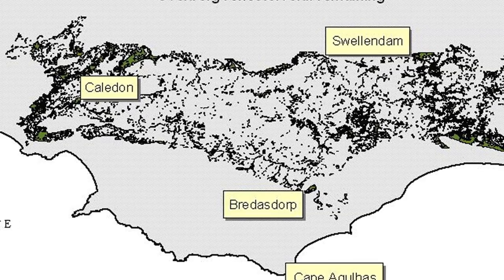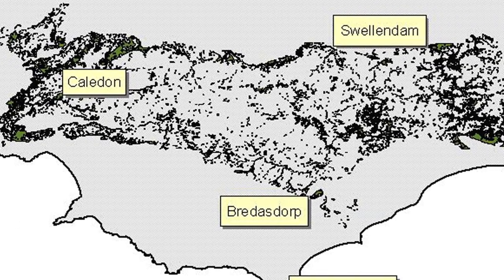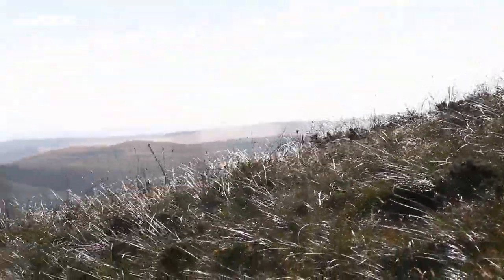Renosterveld in dire straits... conservation of the world's richest plant kingdom.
The Cape Floristic Region of South Africa comprises a unique Biome and biodiversity hotspot: Fynbos. One of the most threatened vegetation types with the Fynbos Biome is Renosterveld, which is most renowned for being the richest bulb habitat on earth. Like many lowland systems globally, due to its fertile nature, significant tracts of renosterveld have been ploughed and it is estimated that only 4-6% of the original extent of renosterveld remains. Moreover, this lowland habitat is continuously threatened by a suite of variables, including heavy degradation through inappropriate grazing, the incorrect use of fire and further (illegal) ploughing of virgin land. There is a very real chance that renosterveld could become functionally extinct in the near-future. The Overberg Lowlands Conservation Trust (OLCT) was established in early 2012 for the sole purpose of conserving the threatened and neglected Renosterveld remnants of the Overberg, through a process that engages landowners. The Trust was started by Dr Odette Curtis (who conducted her PhD on renosterveld management) who realized, after several years of research and stewardship work in renosterveld remnants of the Overberg, that if we do not address the critical state of renosterveld urgently, we will lose it forever. to see more about important work this NGO is doing and consider supporting our efforts.